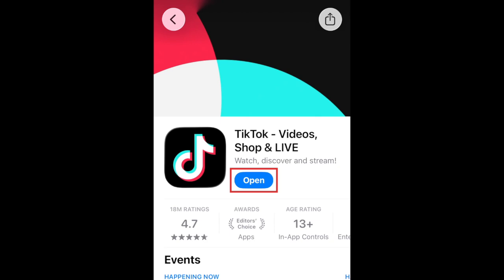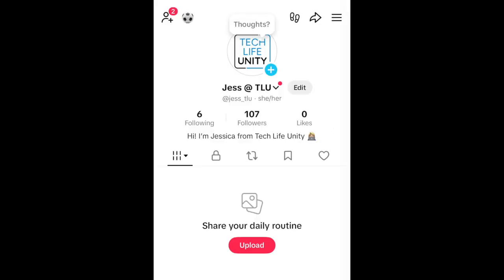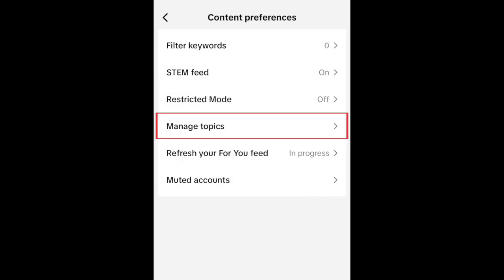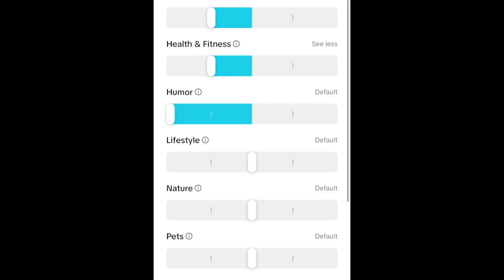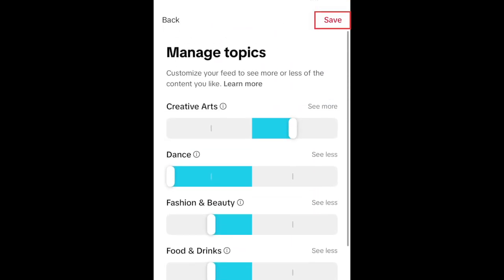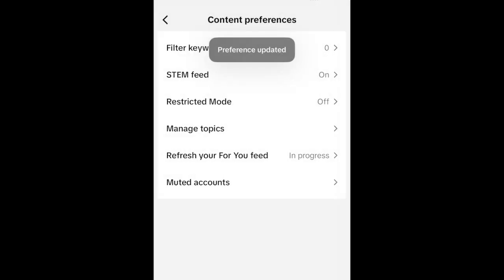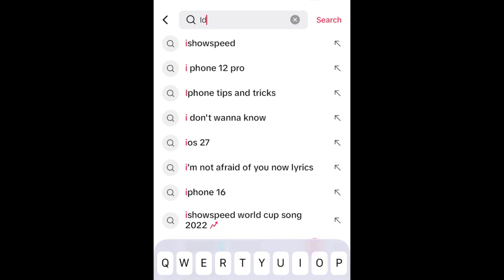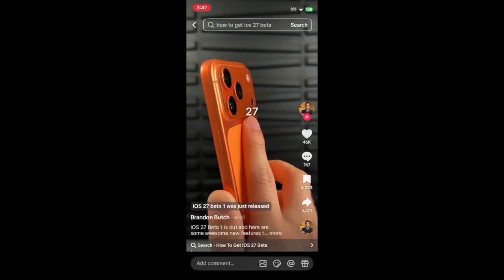How to Customize Your TikTok For You Page with Manage Topics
Want to personalize your TikTok For You page with content about topics you’re interested in, but not sure how? Watch this video to learn how to customize your TikTok For You feed with the Manage Topics settings.

To customize your TikTok For You page, first ensure you’ve updated your TikTok app to the newest available version. Then open TikTok and go to your profile. Tap the menu icon in the top right corner. Select Settings and Privacy. Then tap Content Preferences. Select Manage Topics. Now use the sliders to indicate whether you want to see more or less of each of the listed topics, like creative arts, dance, fashion and beauty, food and drinks, health and fitness, and more. Move a slider to the right to indicate that you want to see more content about it, or to the left to see less. Leave it in the middle to keep the default setting for that topic. When you’re finished changing these to your preferences, tap Save. Your For You page will then be updated based on your topic settings.

Another way to influence what you see on your For You page is by searching for topics you want to see more content about. TikTok will remember what you’ve previously searched for and watched videos about, and will continue to show you more of what you engage with. This way, searching for specific topics you’re interested in will help customize your For You feed.